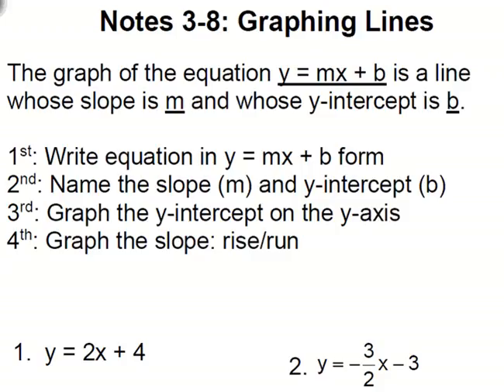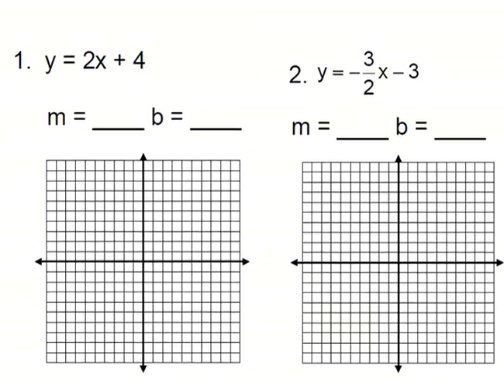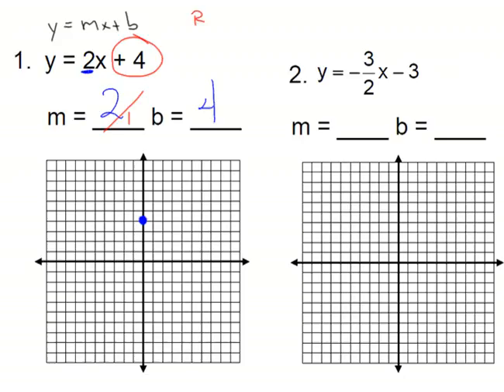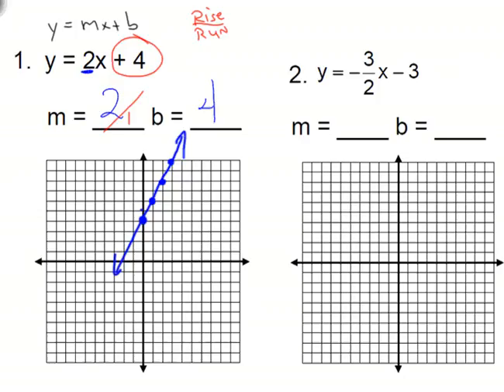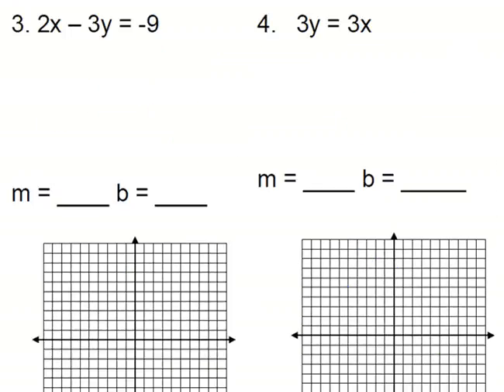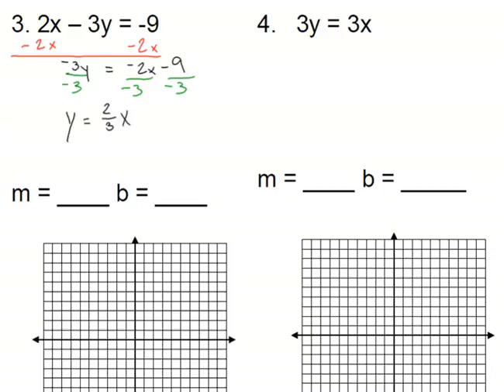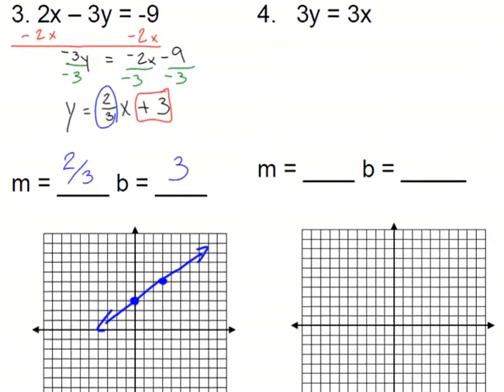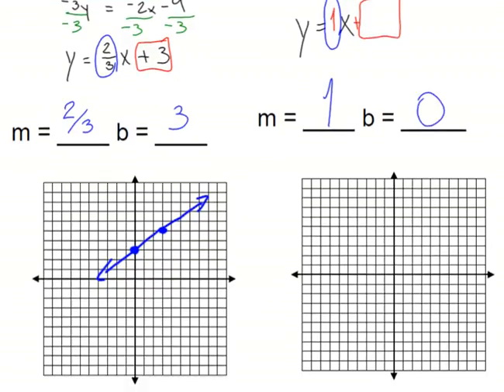3 8 Graphing a line Notes video